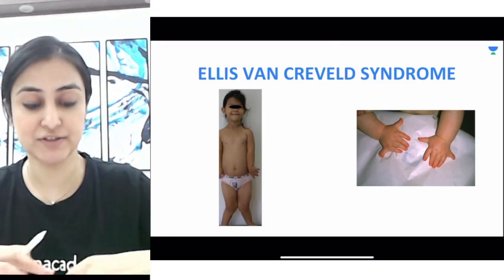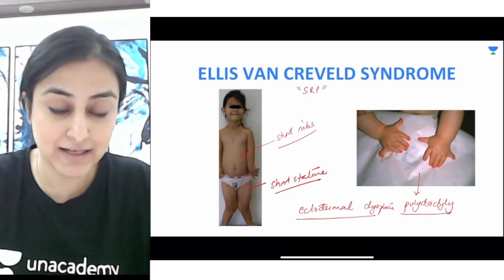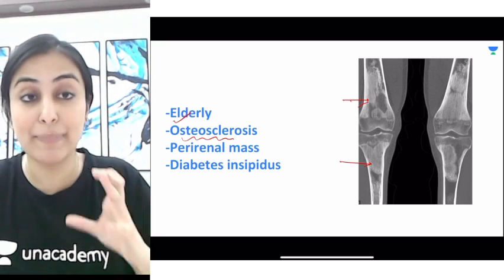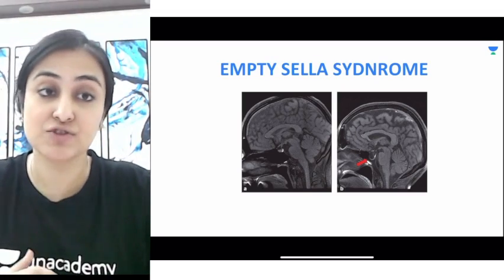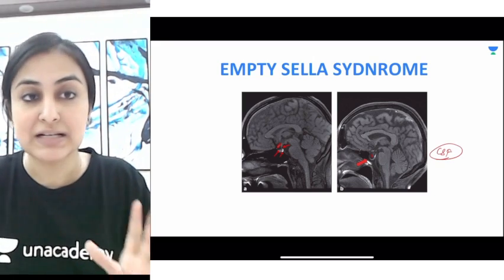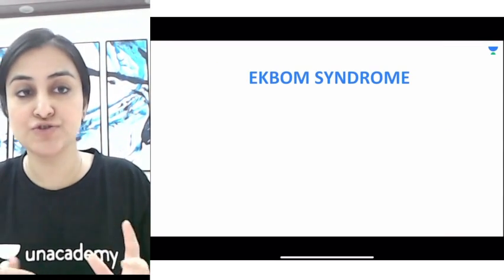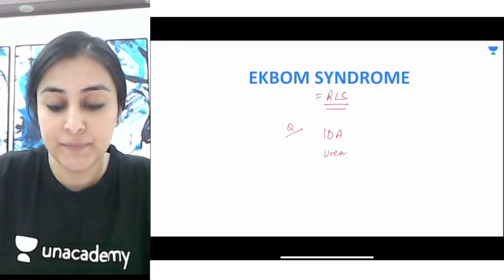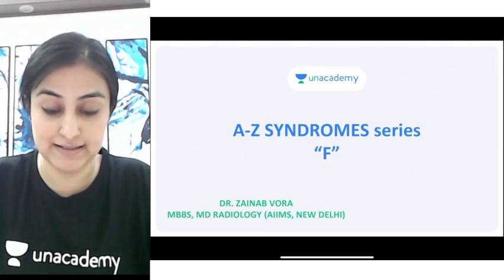A-Z syndromes | Letter E | Dr. Zainab Vora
Watch Dr Zainab Vora discussing must know syndromes. This session will be helpful for the upcoming NEET PG Exam

To take Unacademy's weekly scholarship test and win attractive prizes, enrol NOW

You can enrol to Unacademy Subscription and get the following benefits:

1. Learn from your favourite teacher
2. Dedicated DOUBT sessions
3. One Subscription, Unlimited Access to Live Online Classes and Videos
4. Real-time interaction with best-in-class teachers
5. You can ask doubts in live online classes
6. Limited students in each Class
7. Download the videos & watch offline